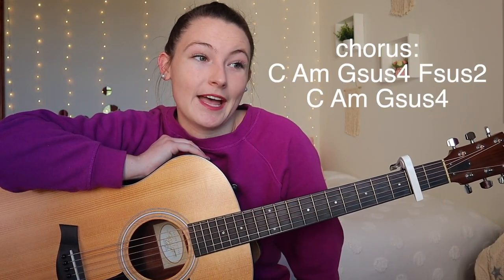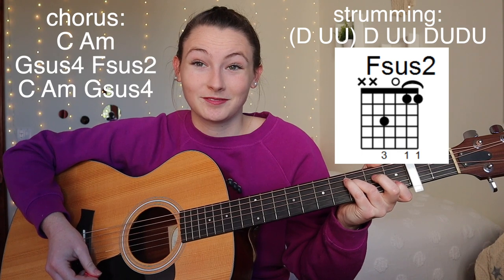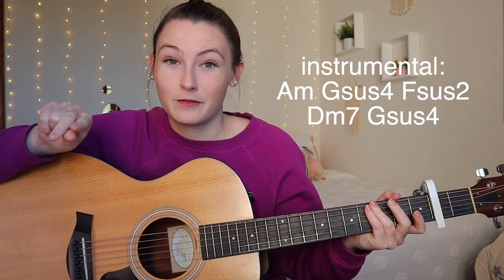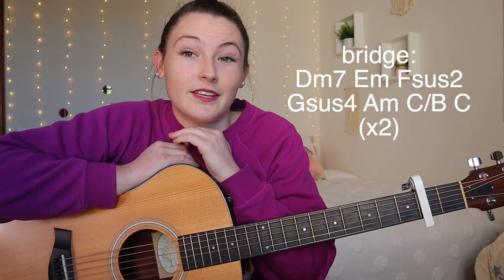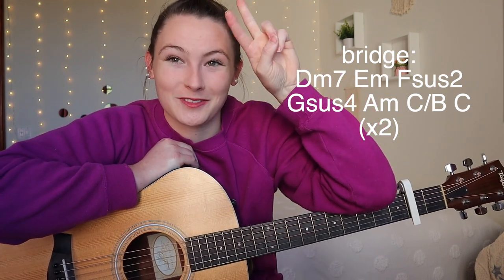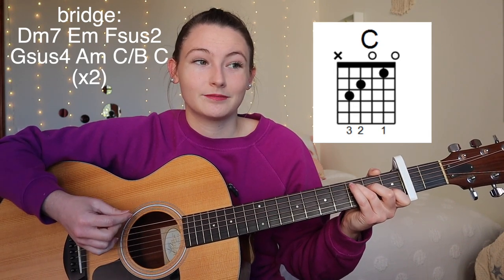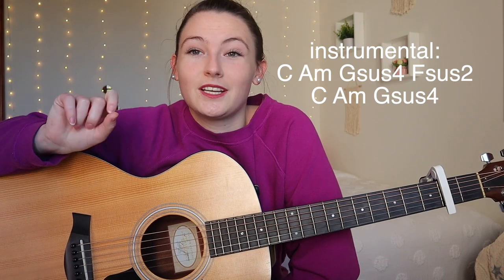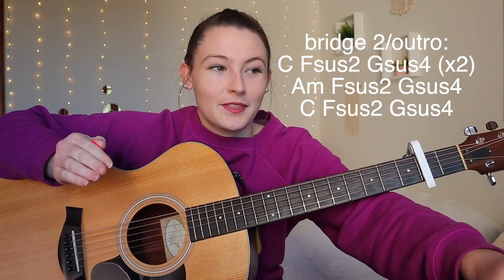Ivy Guitar Tutorial // Taylor Swift evermore // Nena Shelby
learn how to play “ivy” from Taylor Swift’s BRAND NEW album evermore!!

i’m back with another evermore tutorial!! this song was an early favorite from the album and the chorus gets stuck in my head at least once a day haha. happy new year!! can’t wait for all to come with this channel in 2021!!

time stamps for your convenience:
00:00 - demo
01:03 - explanation
02:31 - chords needed
03:05 - verses & strumming
04:45 - pre-chorus
05:30 - chorus
07:05 - instrumental
07:56 - bridge
09:59 - instrumental 2
10:37 - bridge 2
12:22 - end chorus
13:31 - outro

xoxo
nena

This Taylor Swift ivy acoustic guitar tutorial is great for beginners! My mission is to bring you easy Taylor Swift guitar songs for beginners!